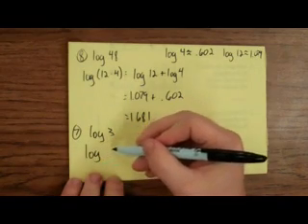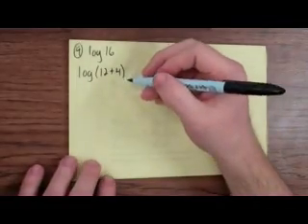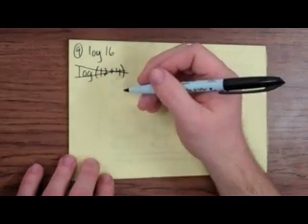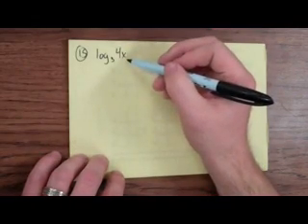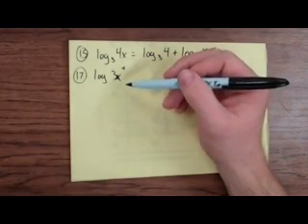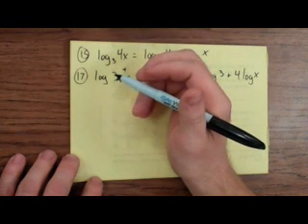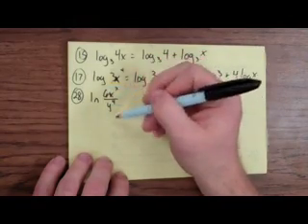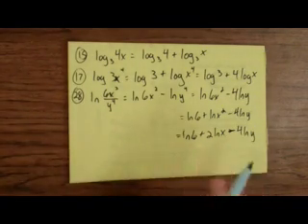7.5: Properties of Exponents (sample problems 1)